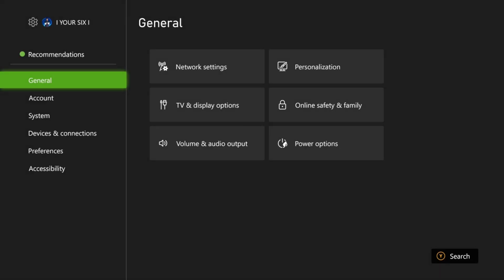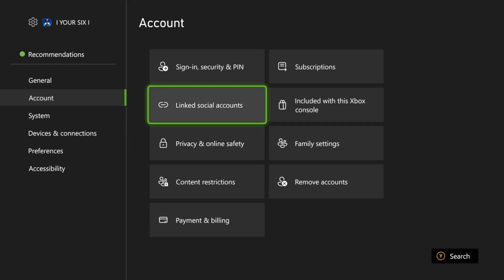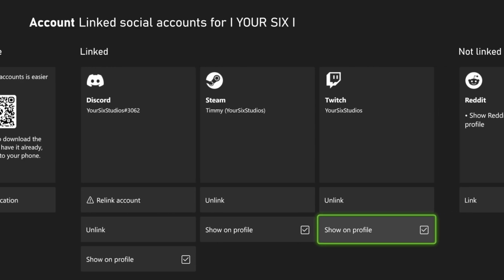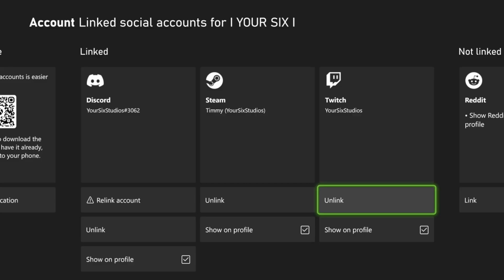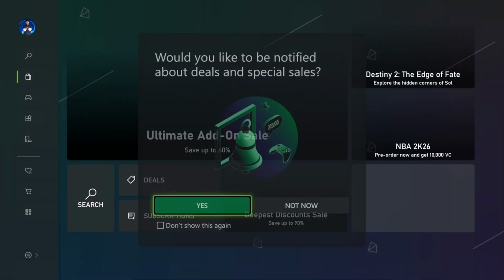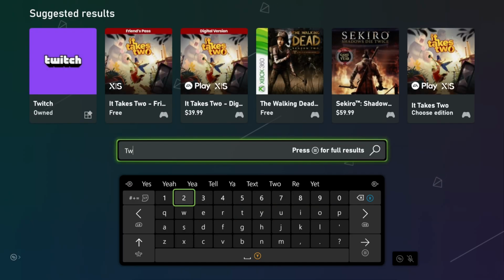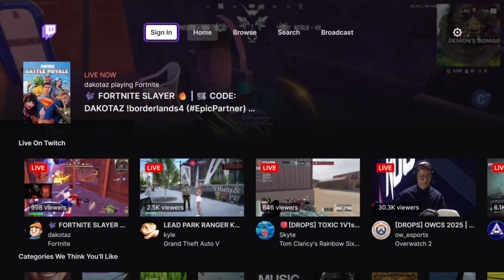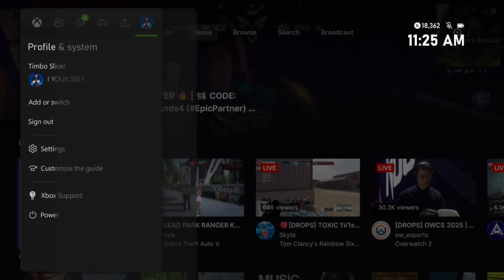How to LINK Twitch & Show on Profile on XBOX SERIES X|S Profile (Best Method)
Here's a step-by-step guide to do this:
1. Link Your Twitch Account to Your Xbox

First, you need to connect your Twitch account to your Microsoft account.
    Navigate to Profile & system Settings.
    Go to Account  Linked social accounts.
    Find Twitch in the list and select "Link."

You will be given a 6-digit code. On a separate device (a phone or computer), open a web browser and go

    Log in to your Twitch account and enter the 6-digit code. This will authorize the connection between your Twitch account and your Xbox profile.

2. Show Your Twitch Account on Your Xbox Profile

After you've linked your accounts, you can choose to make your Twitch channel visible on your Xbox profile.

    Follow the same steps as above to get to the Linked social accounts menu (Settings  Account  Linked social accounts).

    Next to your Twitch account, there will be an option to "Show on my profile." Make sure this is checked or toggled on.